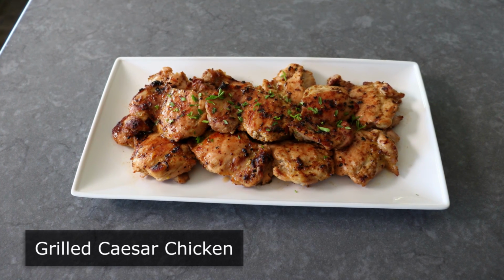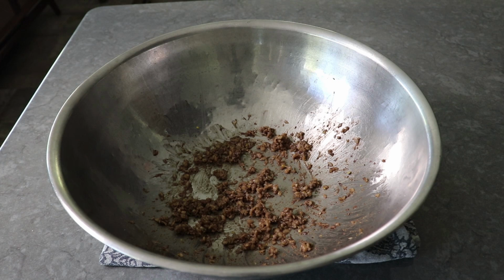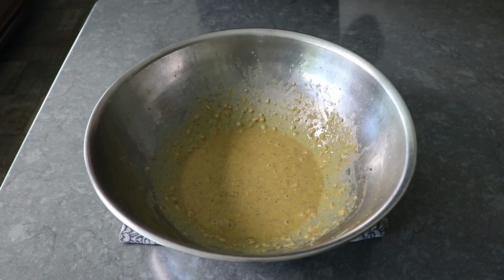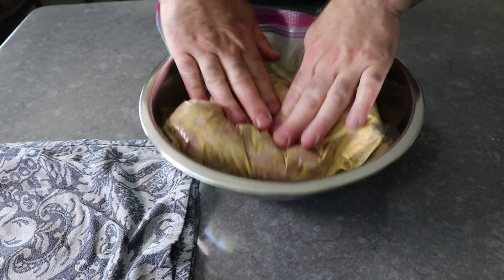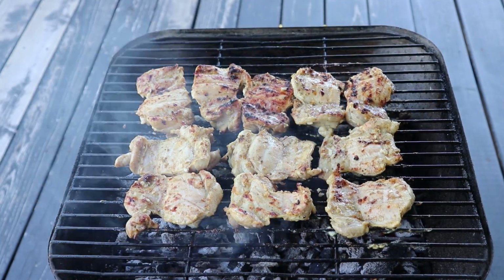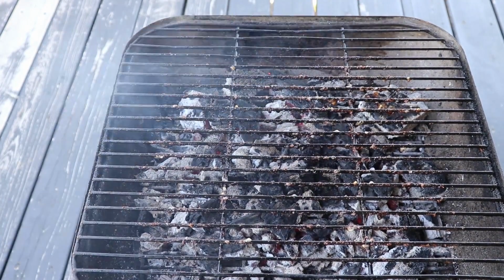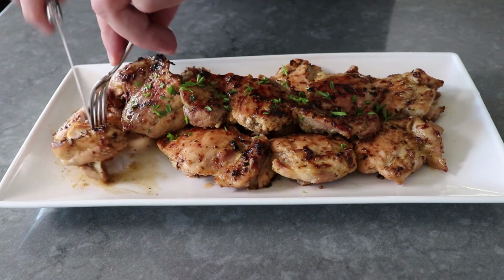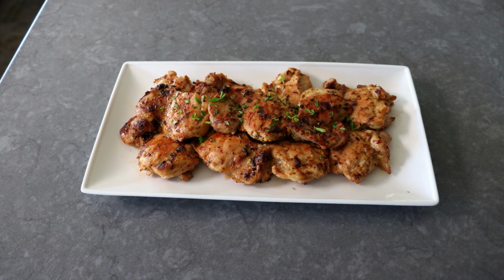Grilled Caesar Chicken | Food Wishes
We’ve put chicken in the Caesar salad, and now we’re going to put Caesar salad in the chicken, by marinating the meat with an extra-strength version of the dressing, before we grill it to perfection. Enjoy!

To become a Member of Food Wishes, and read Chef John’s in-depth article about Grilled Caesar Chicken, follow this